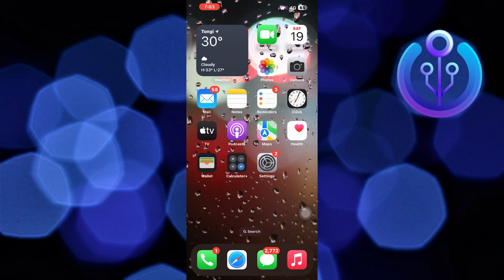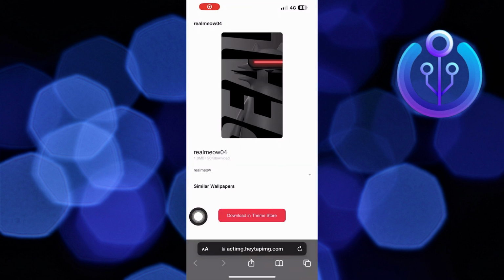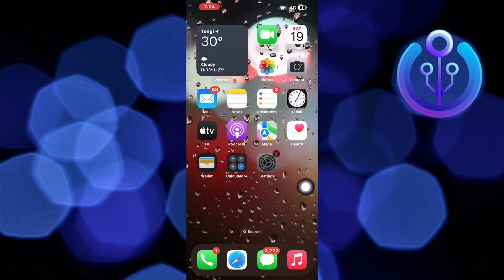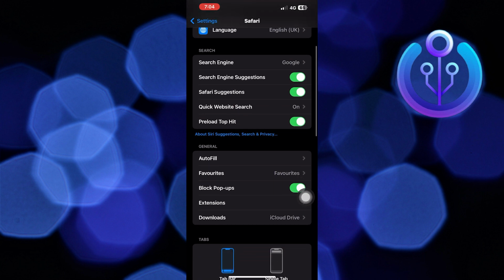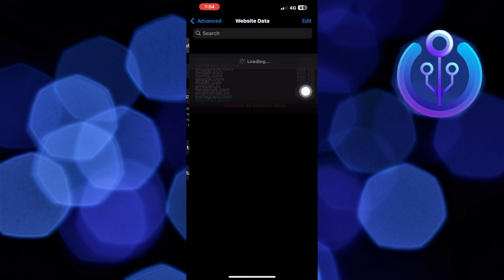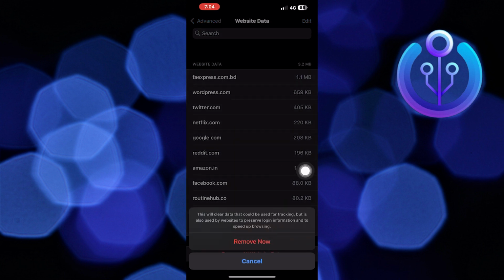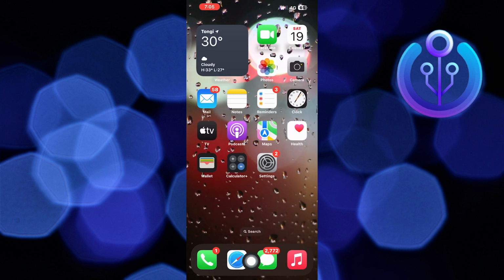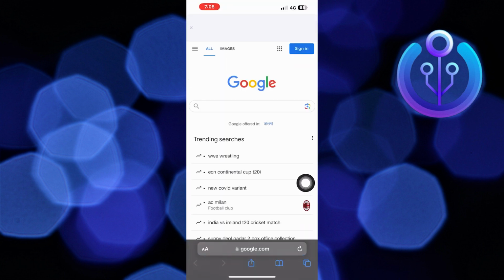How To Fix Safari Cannot Open The Page (Easy Tutorial)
In this tutorial, you will learn  How To Fix Safari Cannot Open The Page in easy steps by following this super helpful tutorial to get a solution to your problem!!